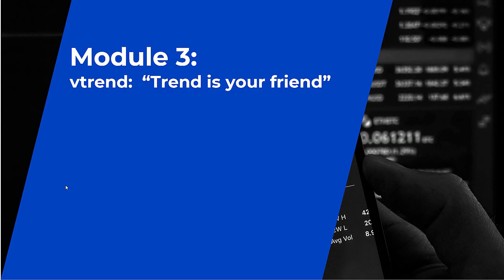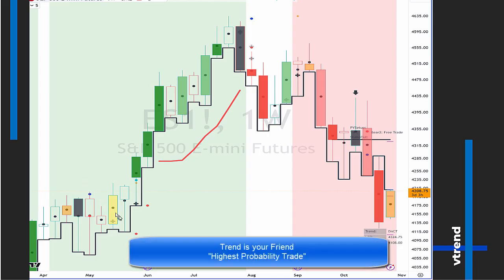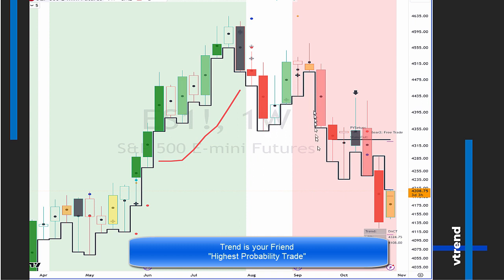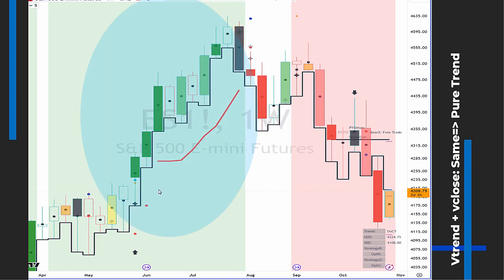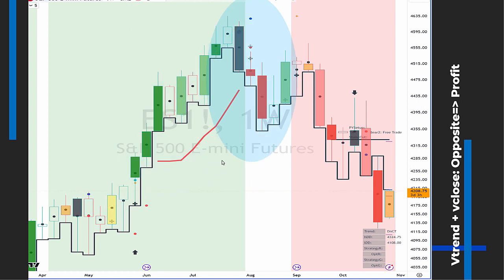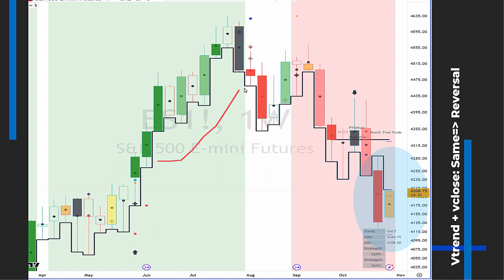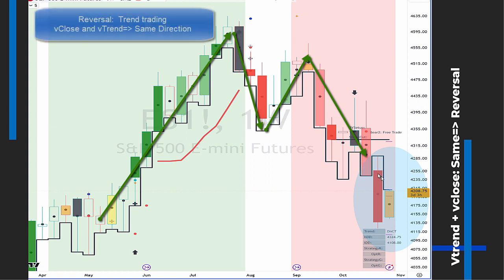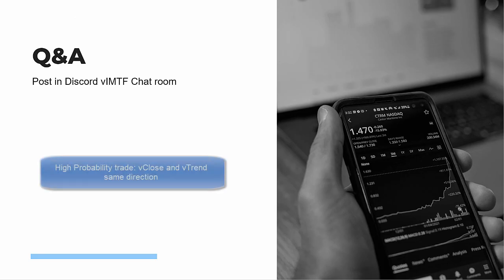vIMTF $trade Workshop Module 3, vTrend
vIMTF $trade Workshop Module 3, vTrend.  This module talked about the black line called vtrend.  It tells the trader the direction of the trend.